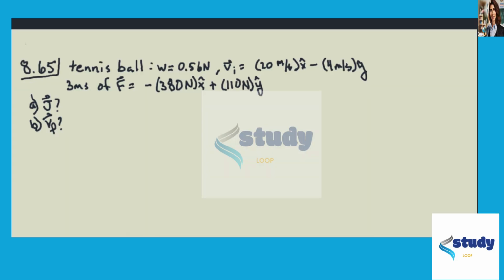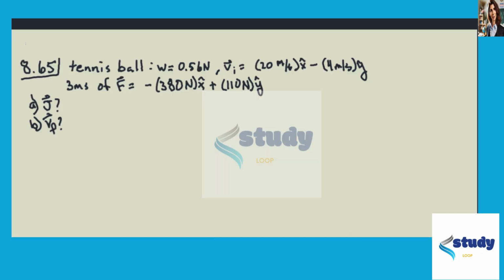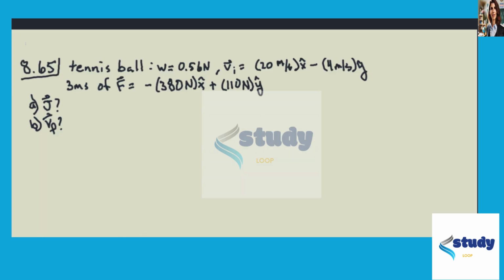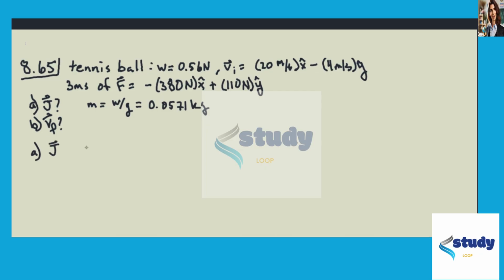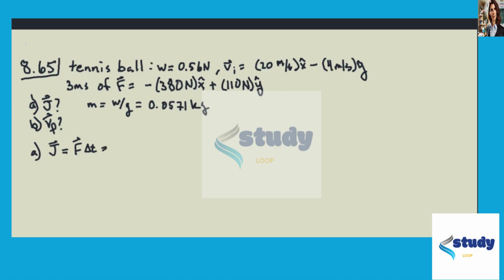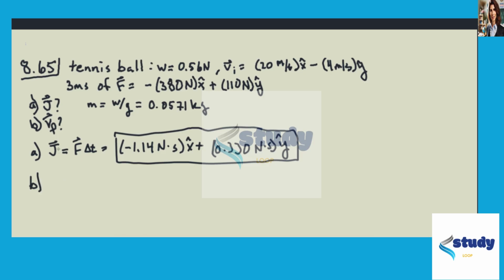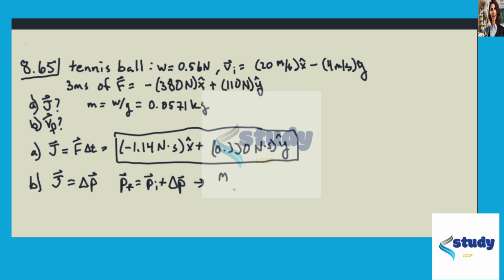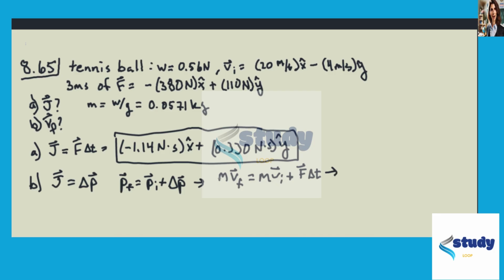Just before it is struck by a racket, a tennis ball weighing 0 560 N has a velocity of During the